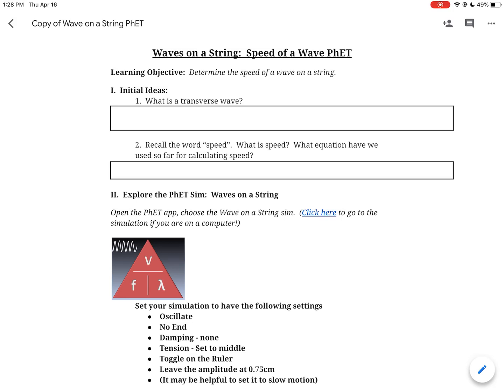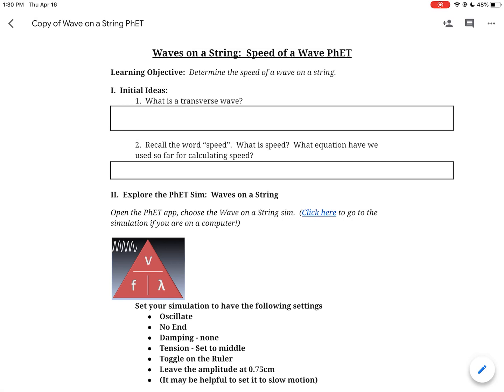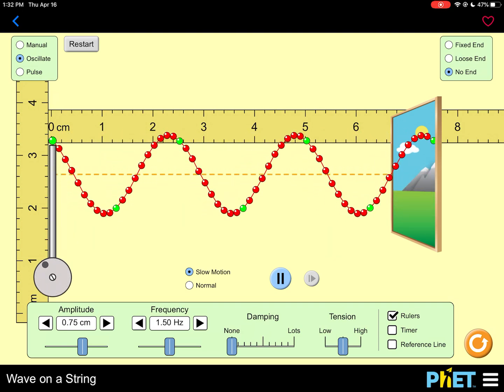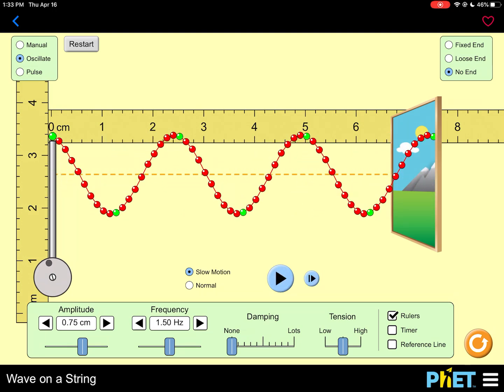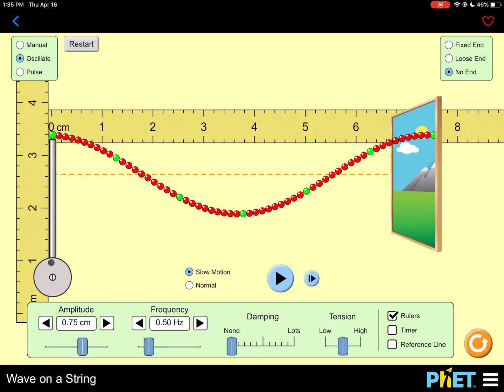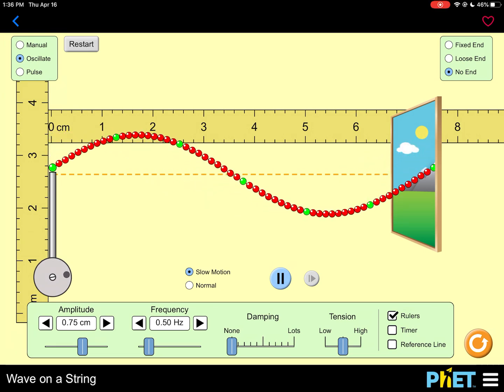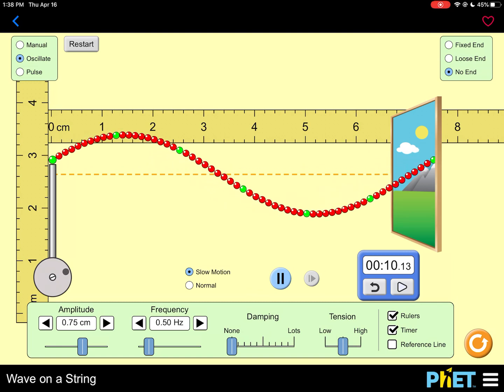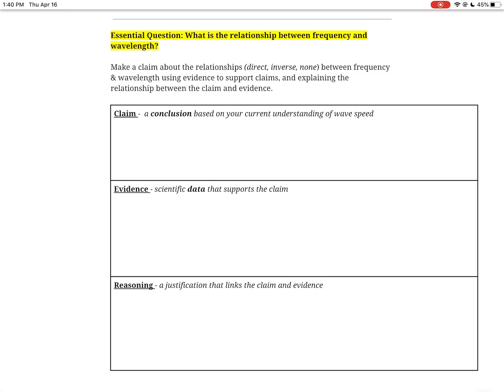April 20 week Wave on a String PhET